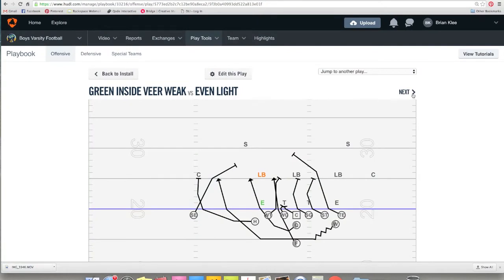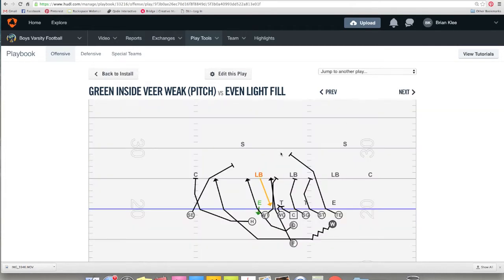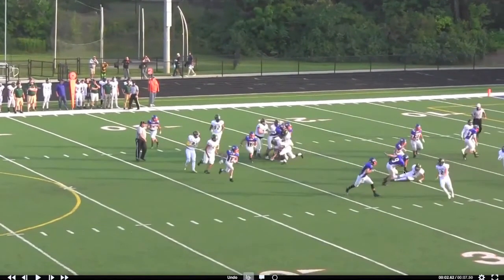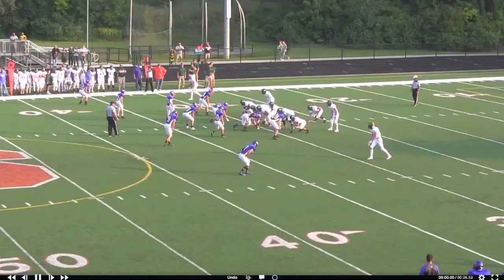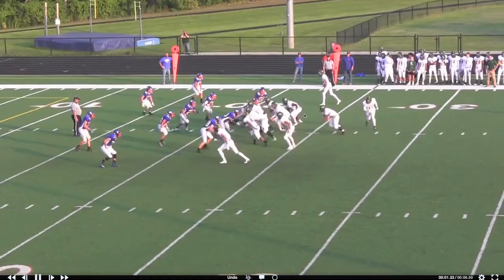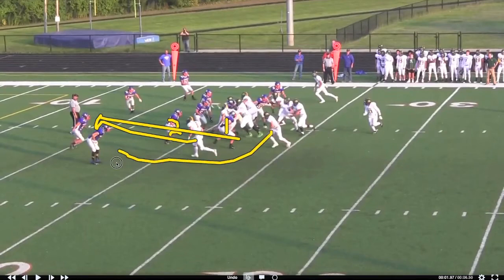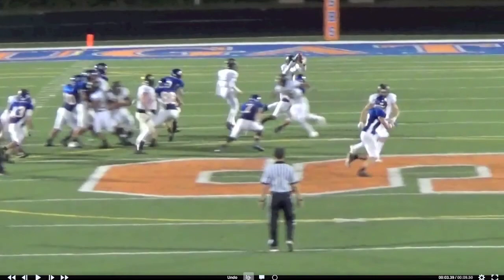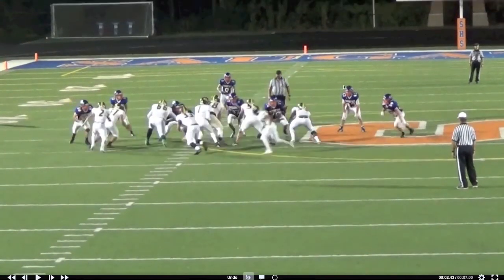CFBK Quick Snap Flexbone Triple Option “Stack” Read vs 4-3 Defense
for inspiring this quick snap by asking how to block Inside Veer Triple against a 4-3 defense with the linebackers “stacked” on the defensive ends.  Check out how we go about reading the “stack” when running Inside Veer so nothing changes for the offensive line while we use "switch" blocking to great leverage on the perimeter.